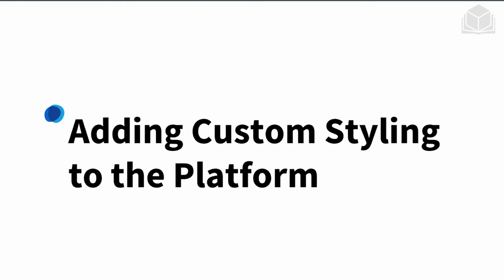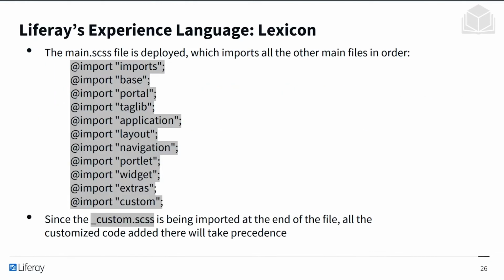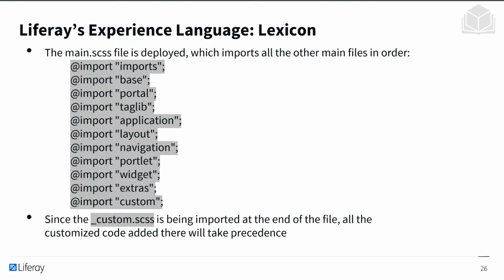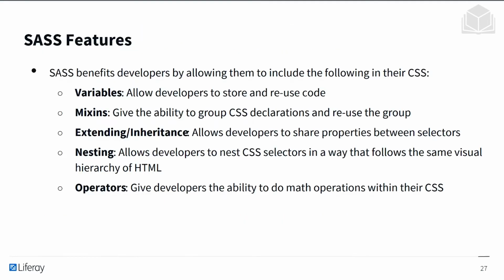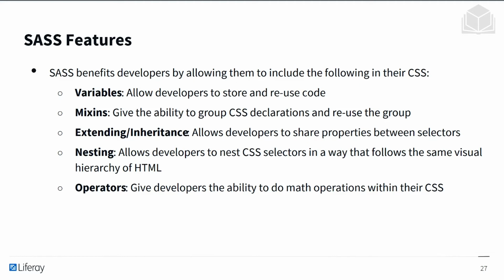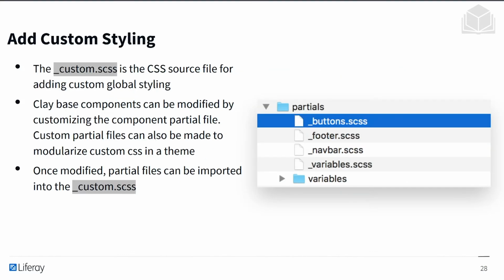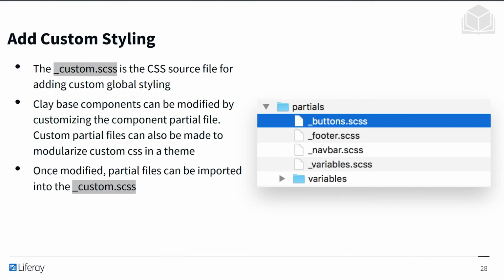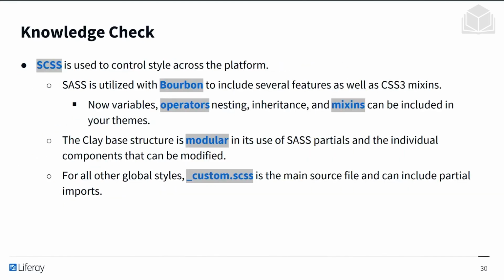Adding Custom Styling 7.3